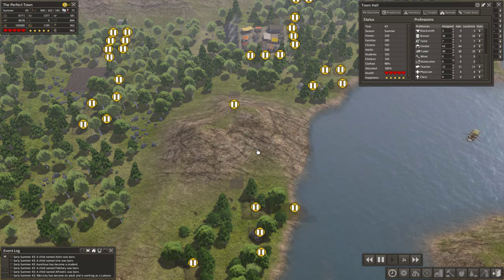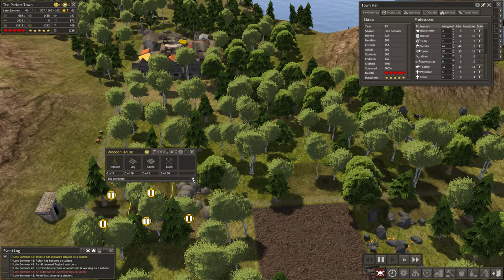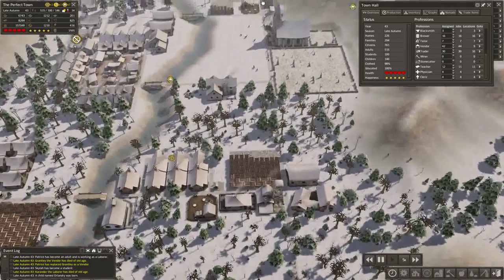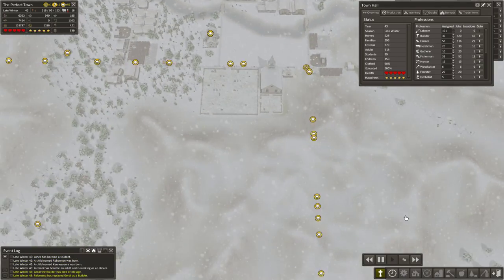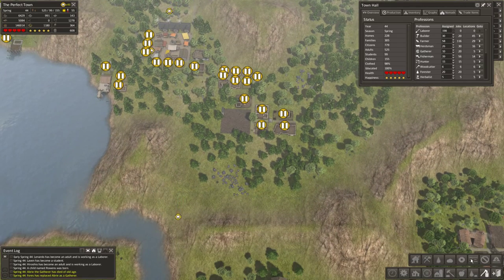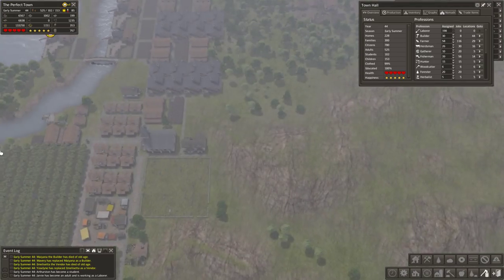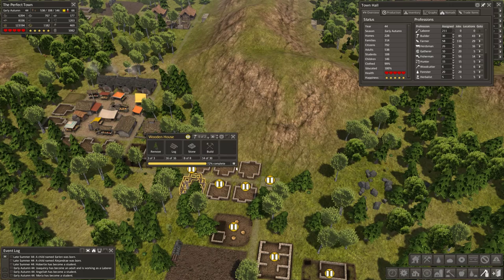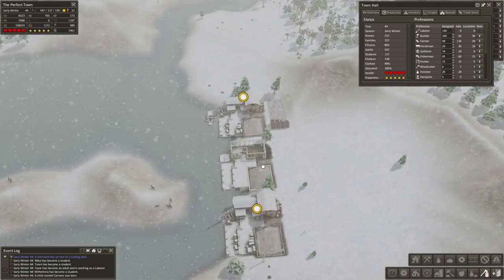Banished 17 - Out of Control Disease!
Part 17 of The Perfect Town, a Banished gameplay/tutorial series.  A case of dysentery quickly becomes out of control and we finish building the two new forest hubs.  STATS:

Episode Starts:  Year 43 - 747 Population
Episode Ends:  Year 45 - 845 Population

DISEASE

Deadliest Diseases - Chance of Dying (Time Between Transmissions/Radius of Infection/Chance of Acquiring)
01. Plague - 1 in 3 (.85/12/1)
02. Cholera - 1 in 4 (.9/12/5)
03. Small Pox - 1 in 5 (.85/8/50)
04. Tuberculosis - 1 in 8 (.8/8/20)
05. Measles - 1 in 10 (.75/8/30)
06. Typhus - 1 in 12 (.75/8/40)
07. Scarlet Fever - 1 in 15 (.7/8/50)
08. Yellow Fever - 1 in 20 (.65/8/60)
09. Dysentery - 1 in 25 (.55/8/80)
10. Mumps - 1 in 35 (.5/8/90)
11. Influenza - 1 in 50 (.6/8/100)
12. Diphtheria - 1 in 80 (.55/8/80)